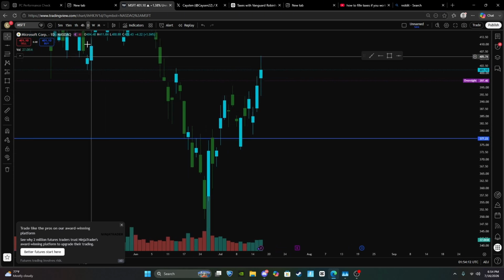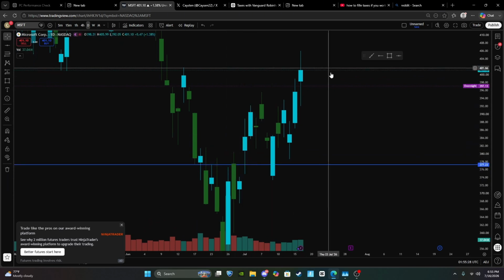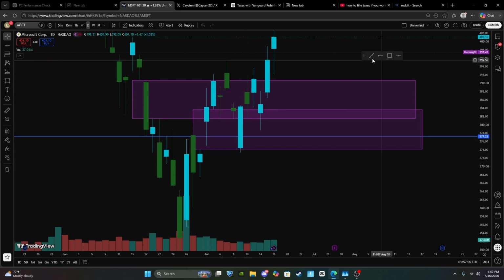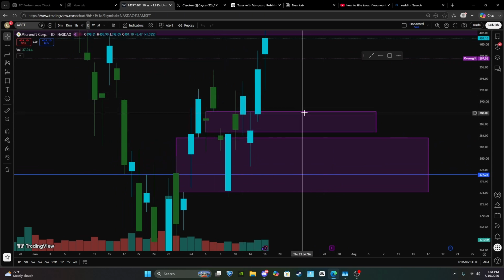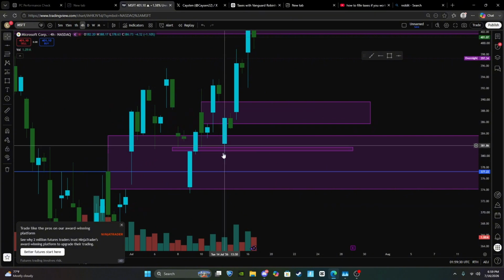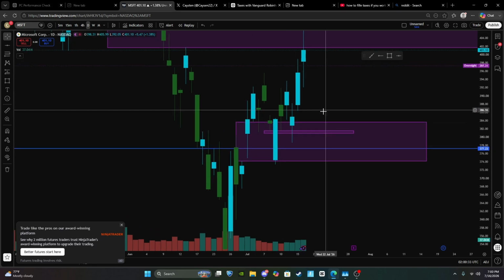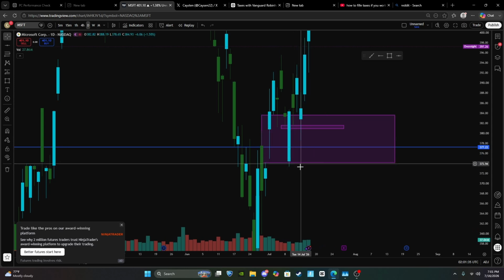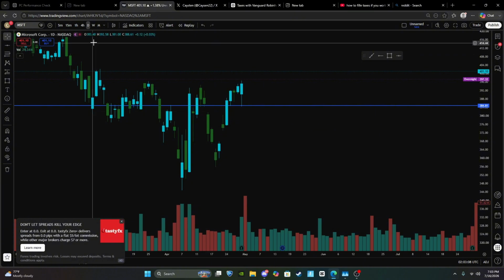How to Identify Lower Highs Like A Pro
Learn how to identify **lower highs** and use them to spot potential **trend shifts** before the majority of traders.

In this video, I break down:

* What a lower high is
* Why lower highs matter in market structure
* How to identify a shift from an uptrend to a downtrend
* Real chart examples you can apply immediately

Understanding market structure is one of the most important skills for any trader or investor. Whether you trade stocks, ETFs, or options, recognizing lower highs can help you improve your entries, manage risk, and stay on the right side of the trend.

📈 I post technical analysis and market structure breakdowns regularly, covering:
• Amazon (AMZN)
• Nvidia (NVDA)
• Google (GOOG)
• Tesla (TSLA)
• Palantir (PLTR)
• Rocket Lab (RDW)
• QQQ, SPY, and more.